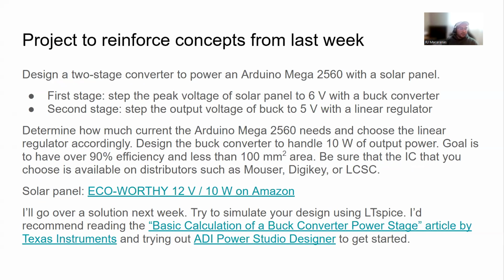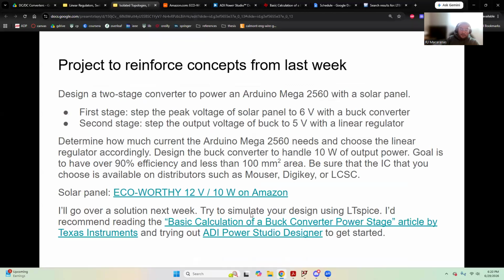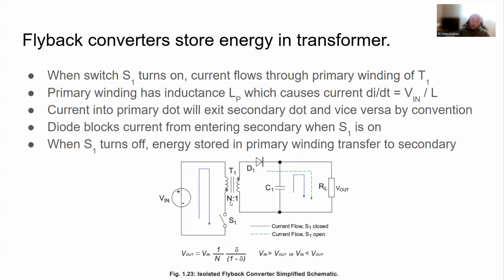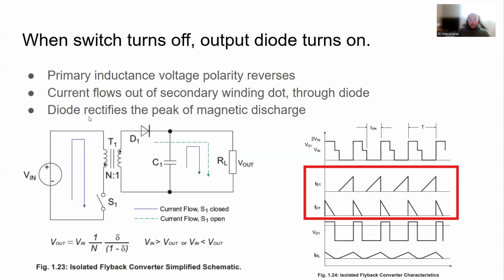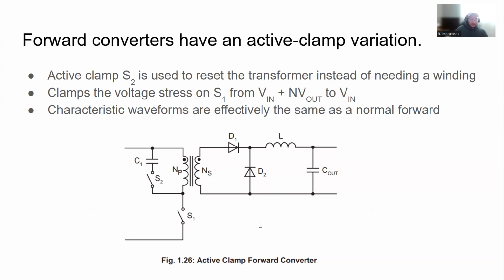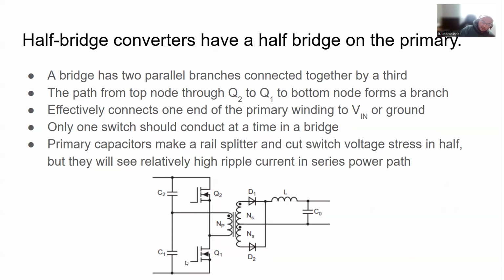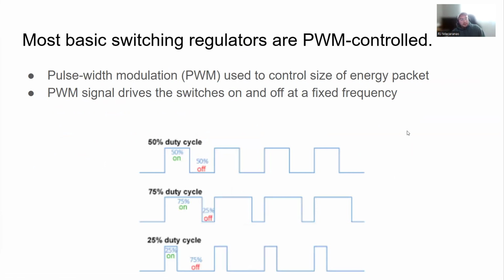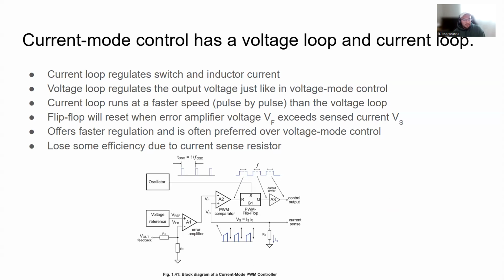Isolated Topologies, Efficiency, and Regulation